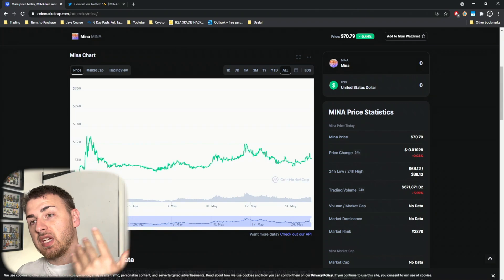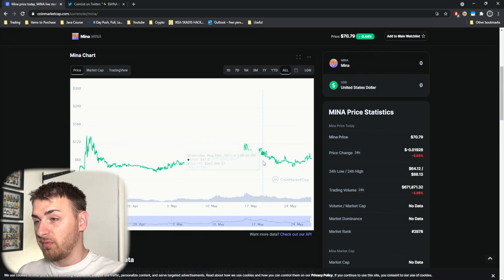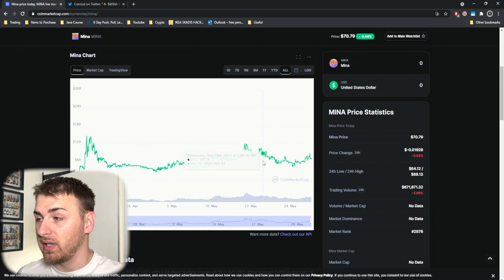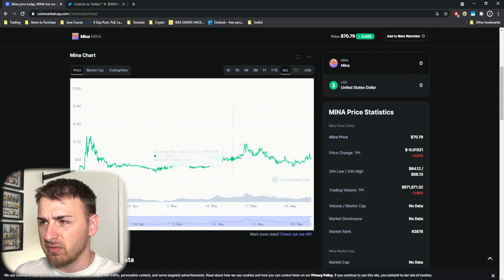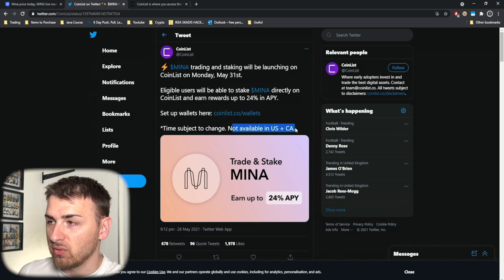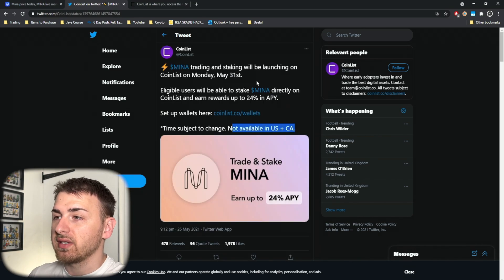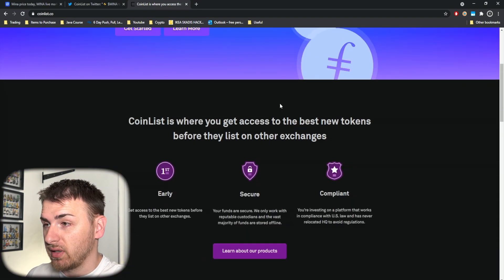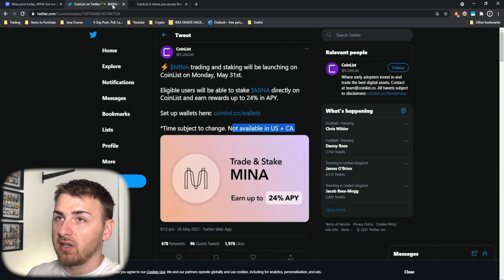MINA PROTOCOL BIG UPDATE | The Coin Pursuit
This video is an update on MINA and the news that the exchange has been listed for the 31st!!!

Mina is the world's lightest blockchain, powered by participants. Rather than apply brute computing force, Mina uses advanced cryptography and recursive zk-SNARKs to design an entire blockchain that is about 22kb, the size of a couple tweets, ushering in a new era of blockchain accessibility. With its unique privacy features and ability to connect to any website, Mina is building a private gateway between the real world and crypto—and the secure, democratic future we all deserve. Mina is stewarded by the Mina Foundation, a non-profit organisation headquartered in the Cayman Islands.

Edited by Ben from Unwind.media on Instagram. If you need videos edited give him a follow :)